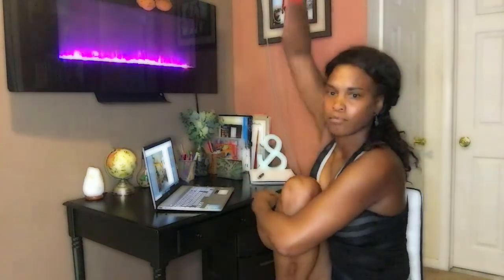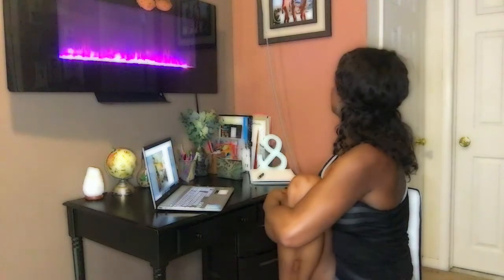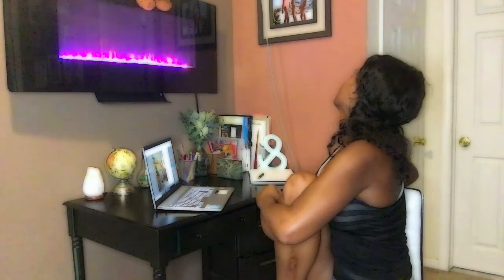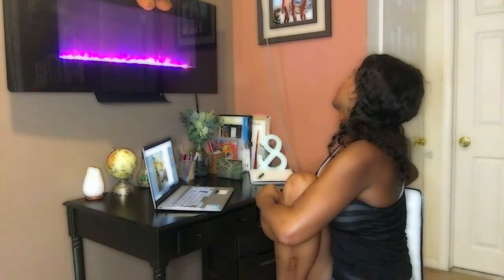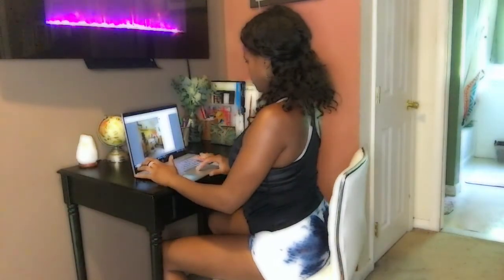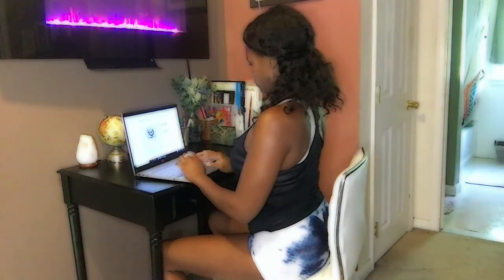Chair yoga for office professionals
Hello, Office worker, this chair yoga sequence is for you. Remember self-care is a necessity and we must find ways to stretch and relax our bodies throughout the workday.